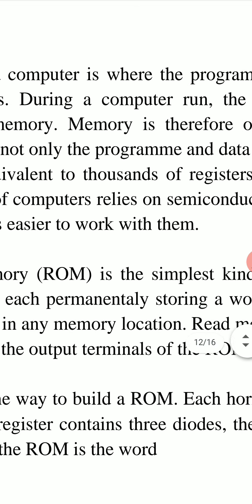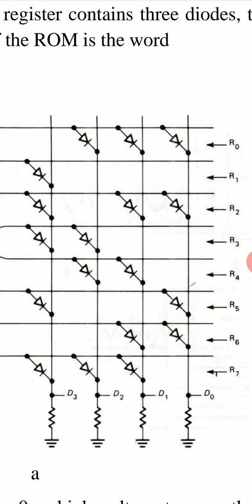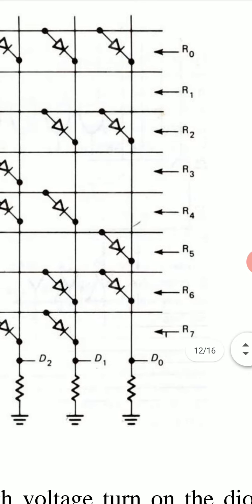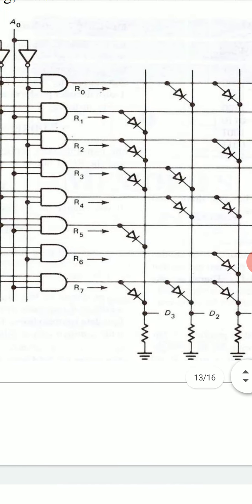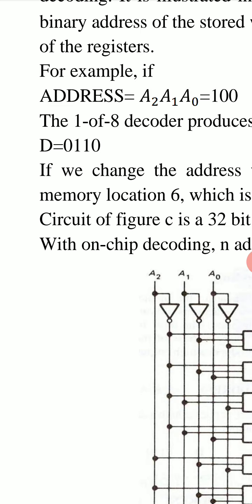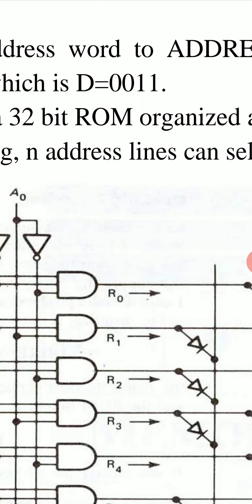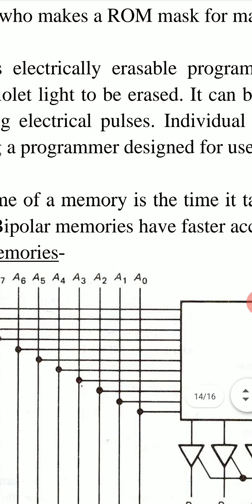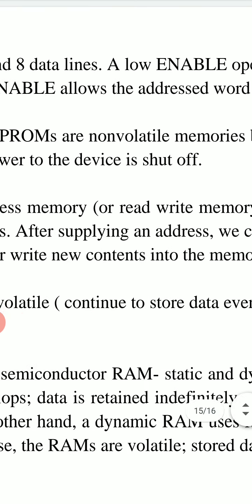Memories- ROM s